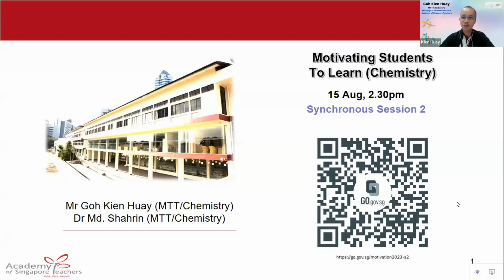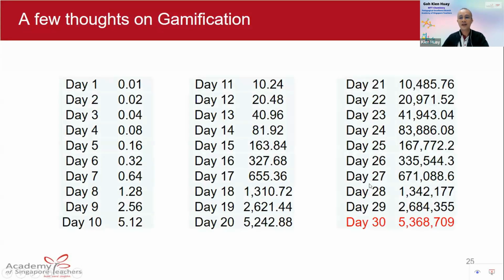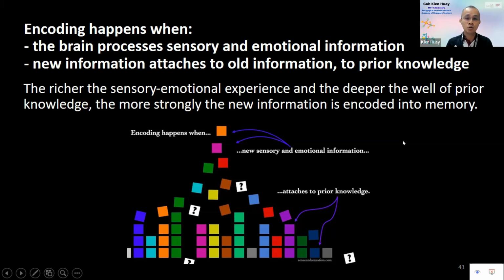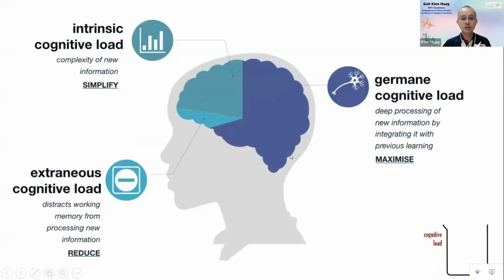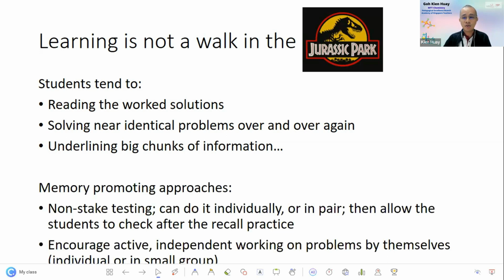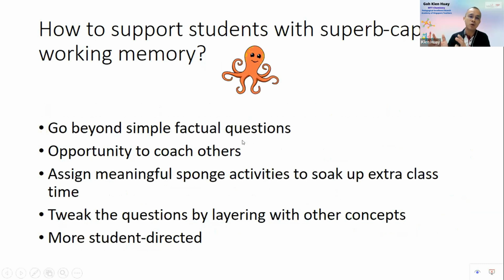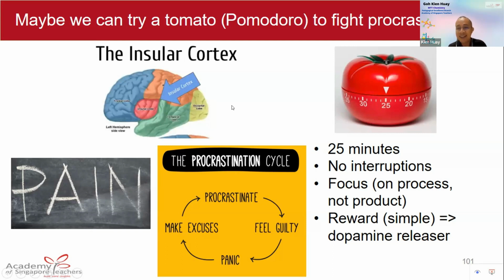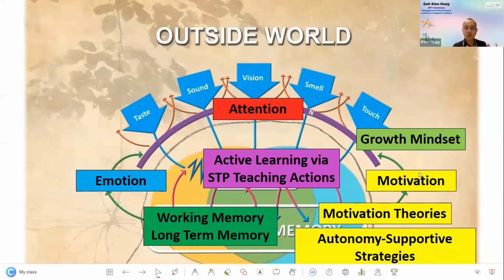Motivating Students to Learn (Chemistry)_Part 2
This is an edited recording of the synchronous learning session 2 in 2023

0:00 - Introduction
2:59 - Ed. Neuroscience of emotion; dopamine; gamification
14:37 - STP (Explore Engage Apply)
20:05 - Ed. neuroscience of working memory, long term memory
33:16 - Sweller's Cognitive Load Theory
46:03 - Split attention, redundancy, coherency effects
51:10 - Recall practice, spaced retrieval
1:01:13 - Differences in students' working memories
1:06:58 - Concept cartoons
1:09:05 - Diffused mode vs focus mode
1:14:16 - Fighting procrastination: Pomodoro method
1:16:57 - Sharing by HOD/ASRJC